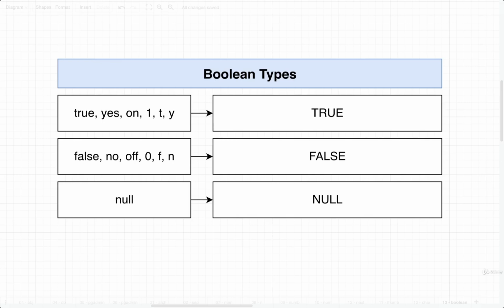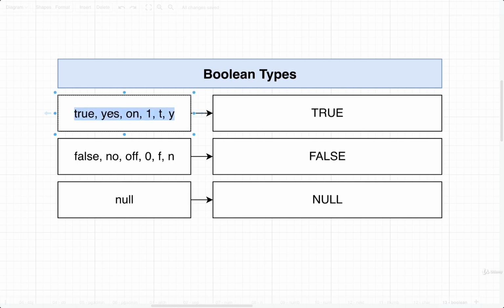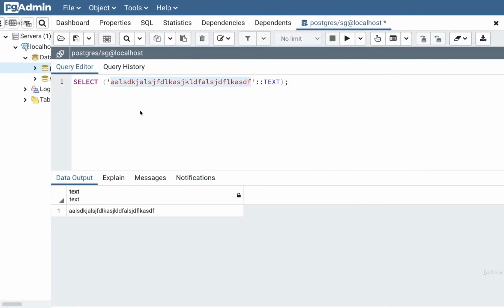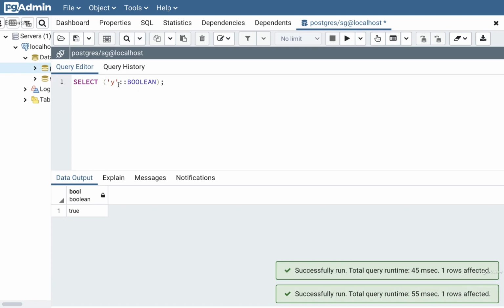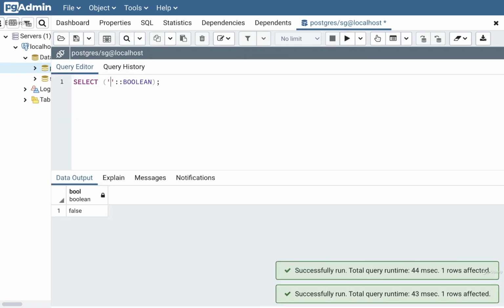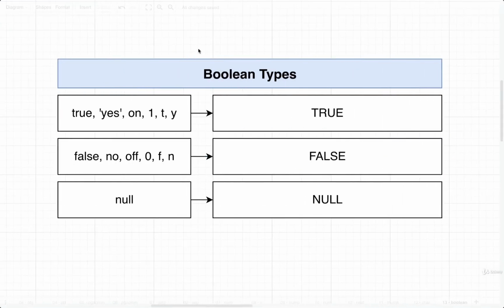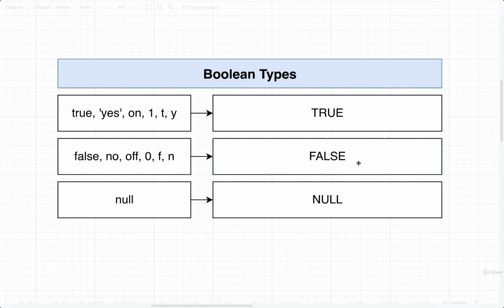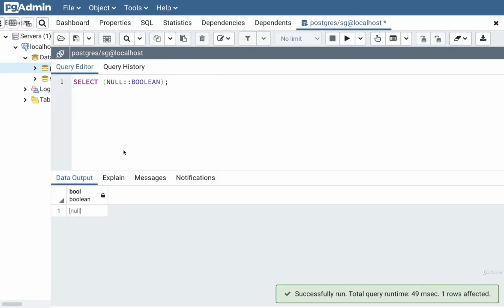SQL and PostgreSQL The Complete Training Course 127